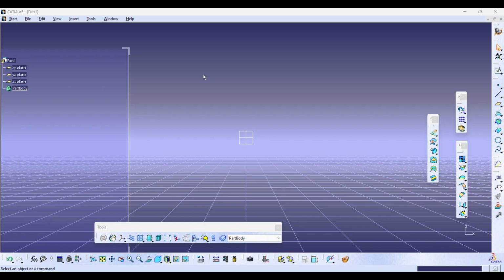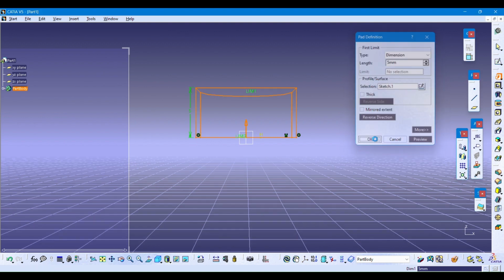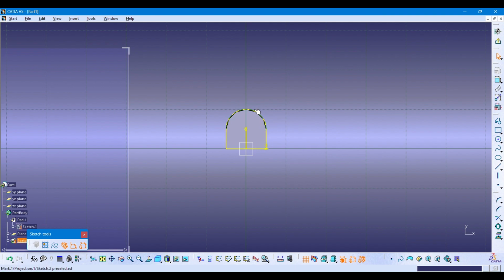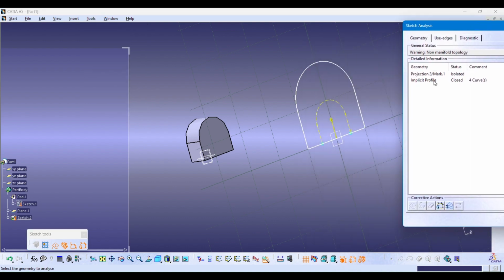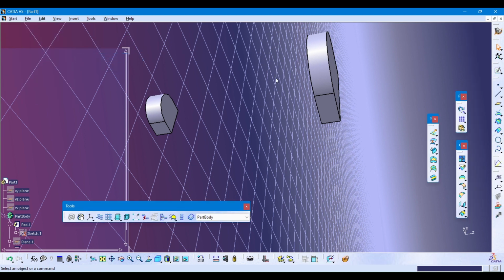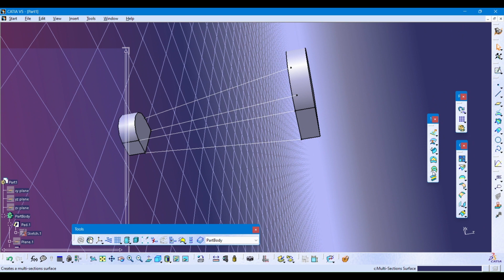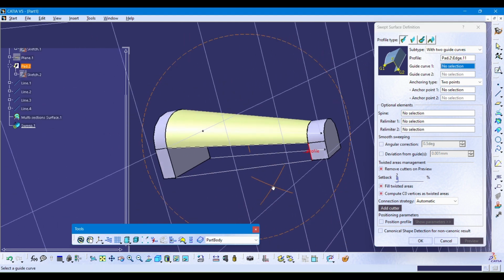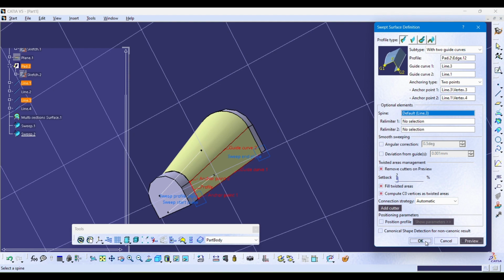CATIA v5 GENERATIVE SHAPE DESIGN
This video is about some of the basic tools in generative shape design in CATIA v5